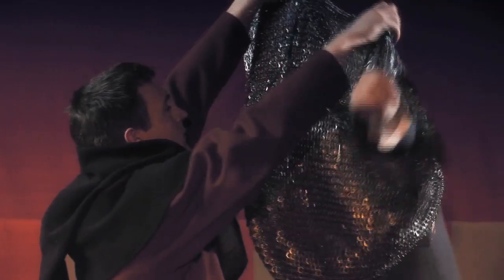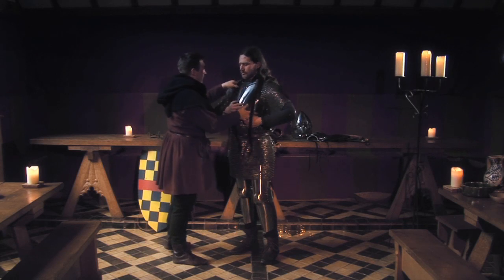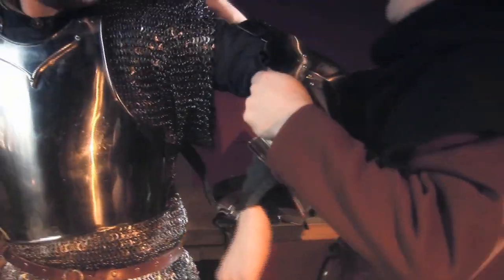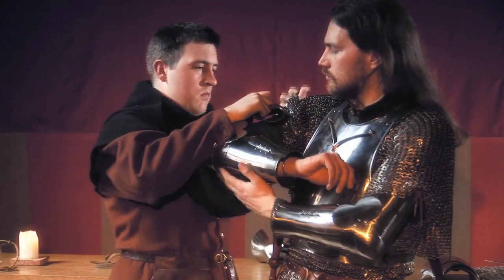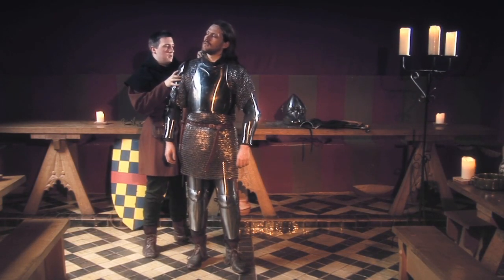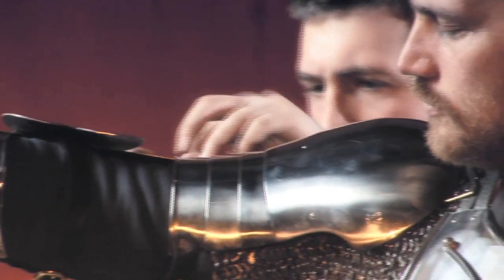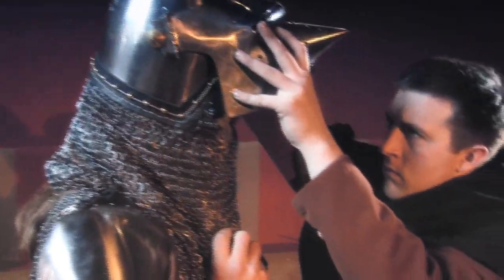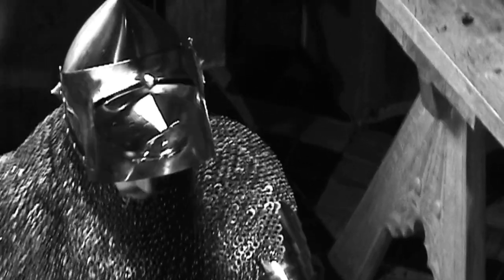Royal Armouries - How A Man Shall Be Armed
One of a series of films we made for the Royal Armouries, that examine the development of armour through the ages. The films are played in the museum galleries.

Produced by Definition Media, of Stratford-upon-Avon, Warwickshire.